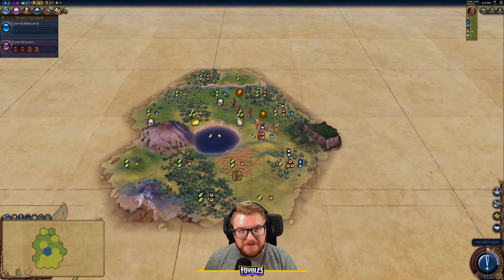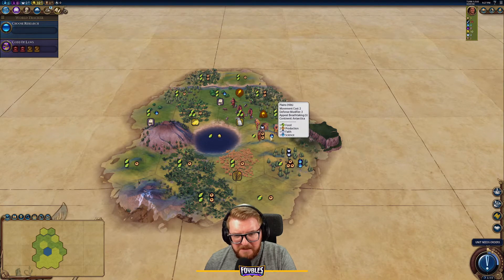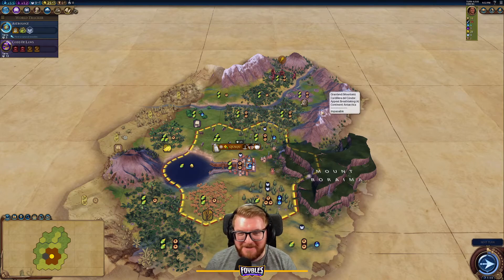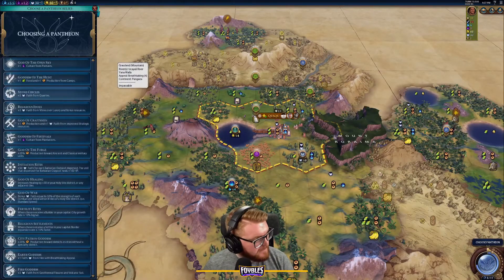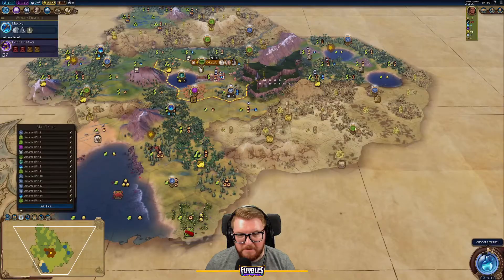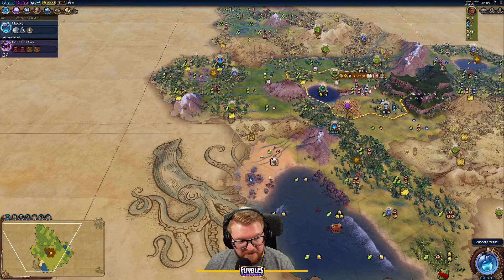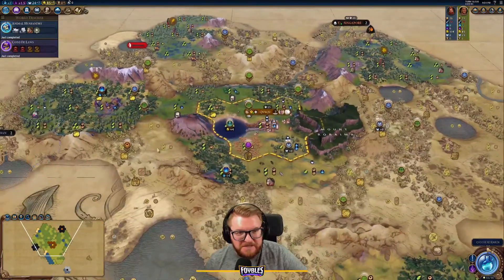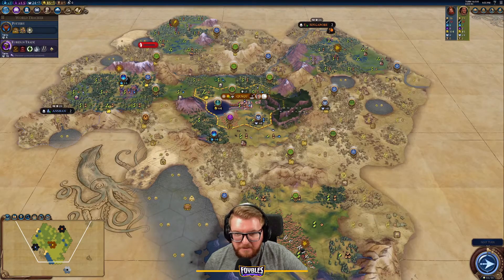CIV 6 - ATW Challenge | South America - Inca (Part 1)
About Me:
[foi-buh-ls] - I've got a VOICE for radio, NOT a face! Join me for talkies, laughs, and the occasional burp. Stream Team: ONE MORE TURN. I play 4X strategy, simulation, survival, and action-adventure RPGs. I am a father of 2, married 10+ years, and have an addiction to Dr. Pepper Zero Sugar.